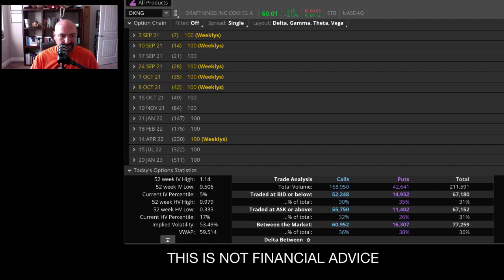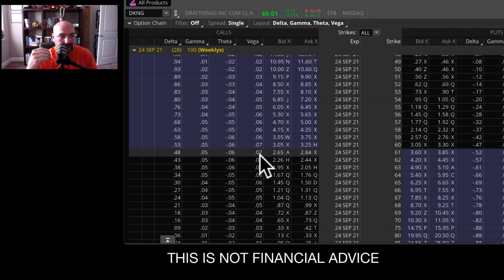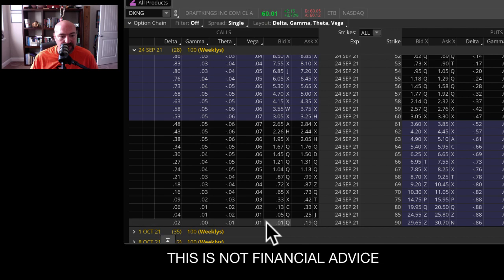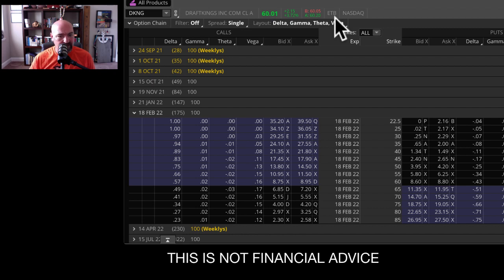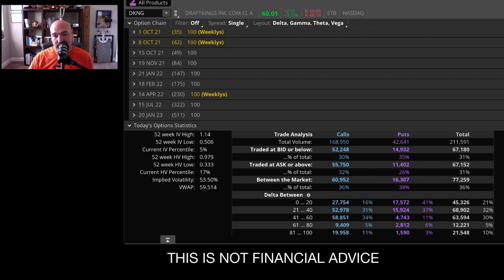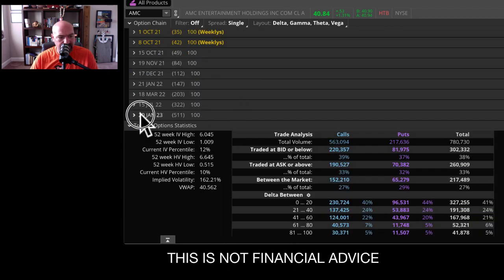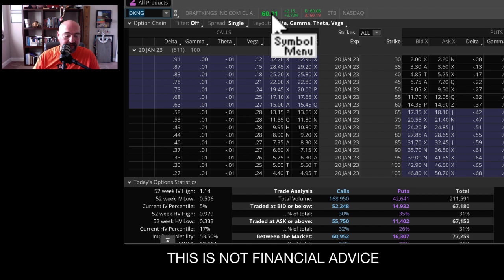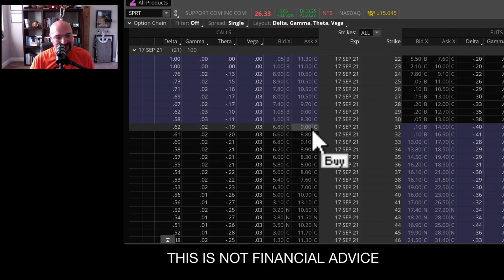Options Basics - The Greeks: VEGA Explained | Chalk Talks with Coach B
In today's Chalk Talks with Coach B I will explain what VEGA is and how it effects your contract price. This is a follow-up to my previous videos part of the options basics playlist.

In this Chalk Talk series I plan on covering market basics, along with trading strategies among other topics. If you have any ideas for future topics please leave them in the comments.

Check me out everyday the market is open from 6AM-8AM PDT live streaming Talking Stonks with Coach B!